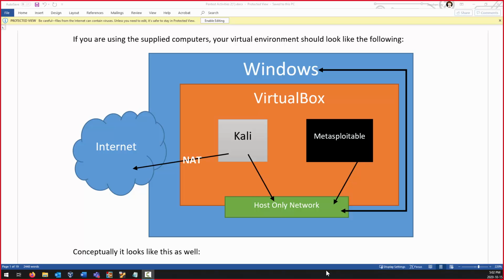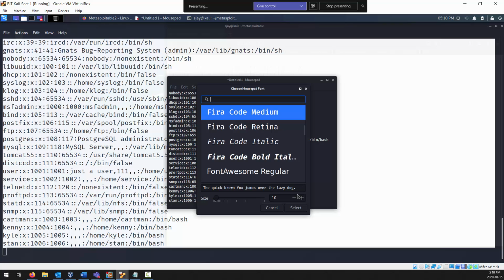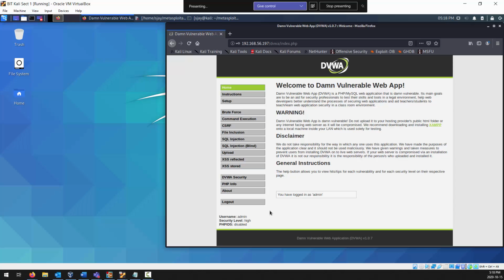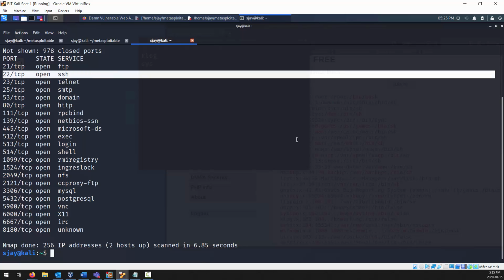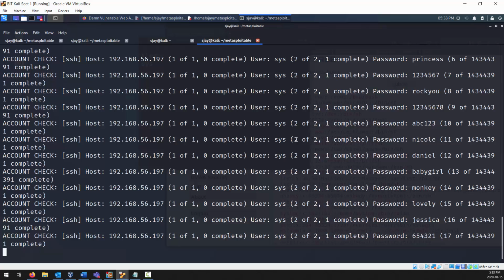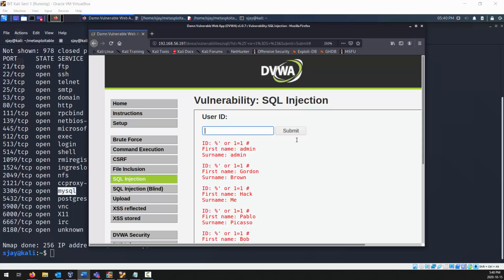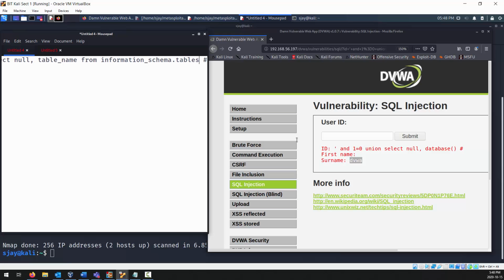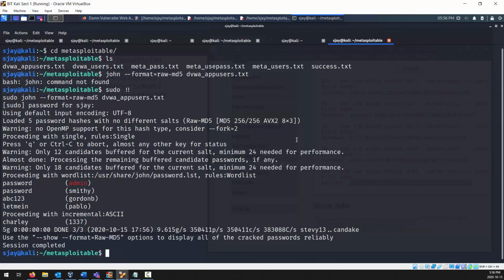Metasploitable Walkthrough part 2 - BIT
A little more advanced analysis and attack of Metasploitable VM.